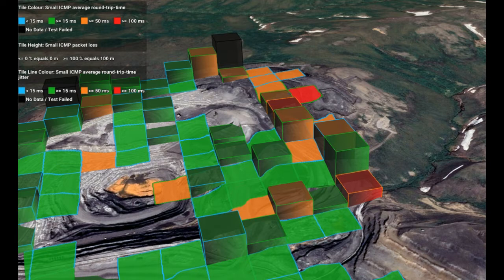Intelligent Endpoint and NPAT Vlog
Matt Rankin and Nigel Slater discuss how your network's performance can be analyzed through the IEP and Network Performance Analysis Tool (NPAT).